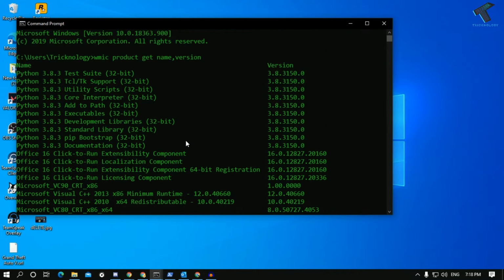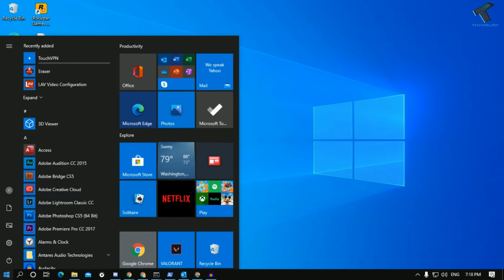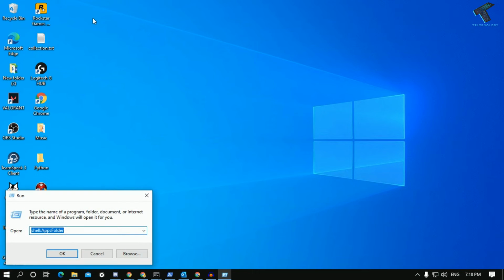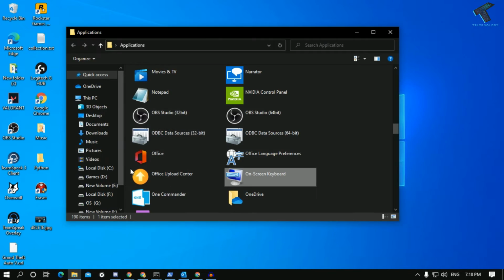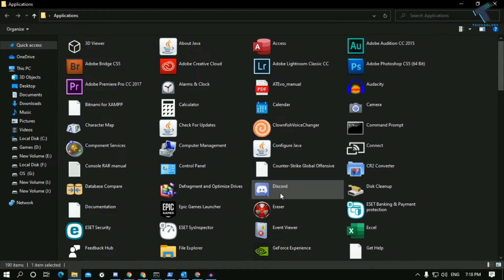2 Ways to Check installed Programs in Your Windows 10 Computer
In this video I will show you guys how 2 ways to check installed programs in your Windows 10 computer or Laptops.

commnads:

wmic product get name,version
shell:AppsFolder